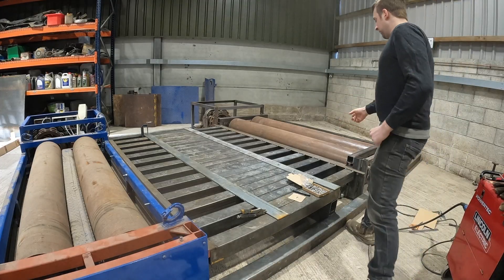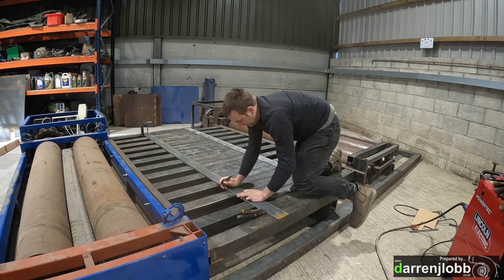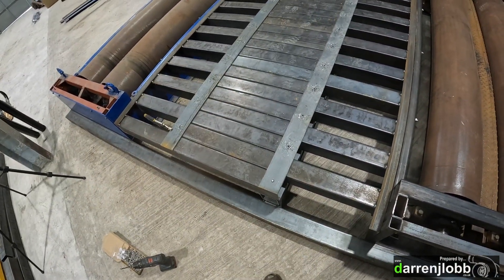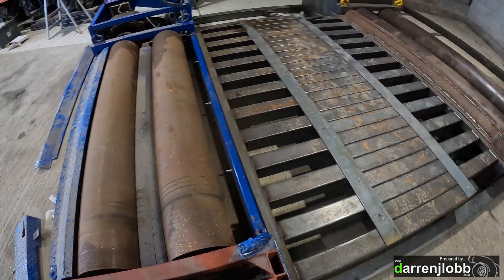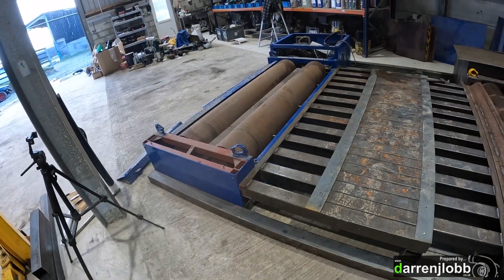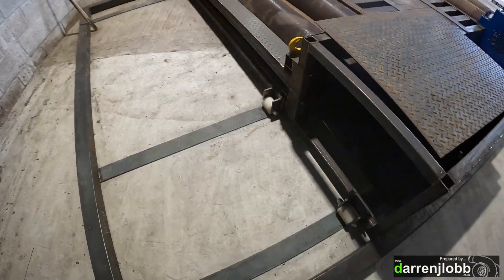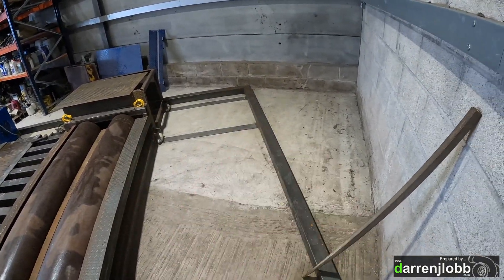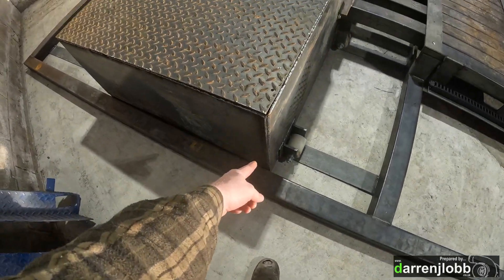4x4 Chassis Dyno Project Part 3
Part 3 of the dyno build,  getting the rear bed all boxed in, and mounting the hydraulic cylinders to allow for variable wheelbase's.